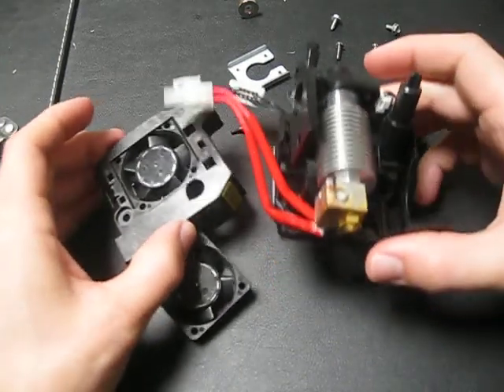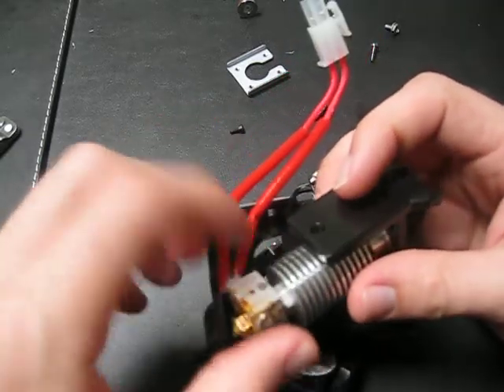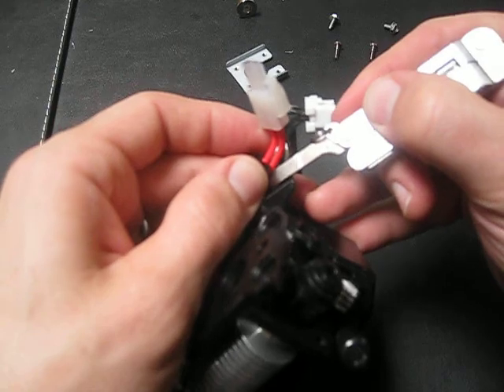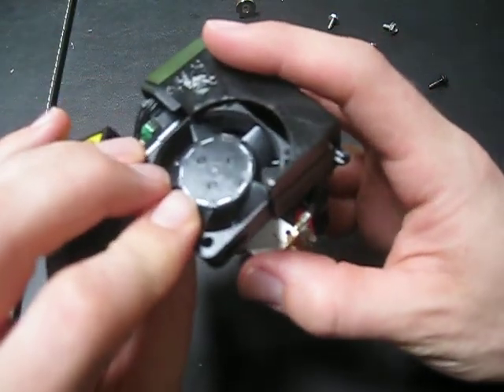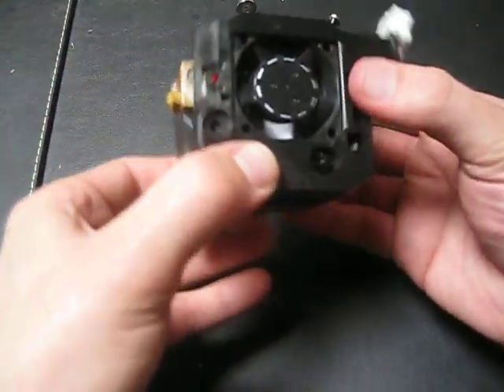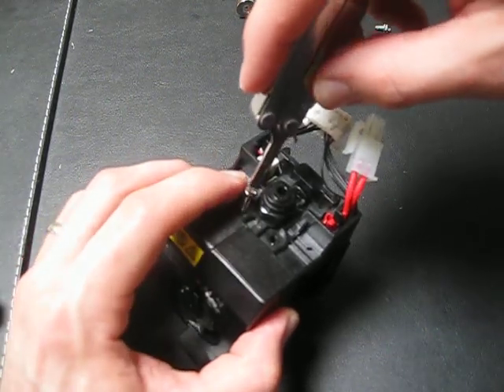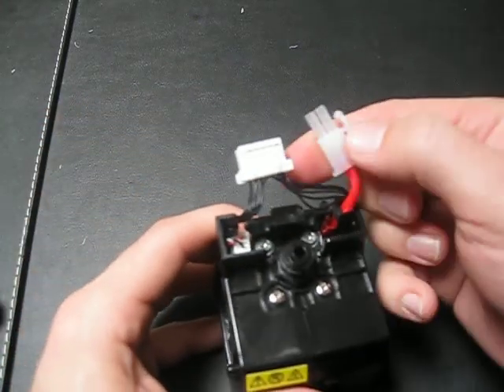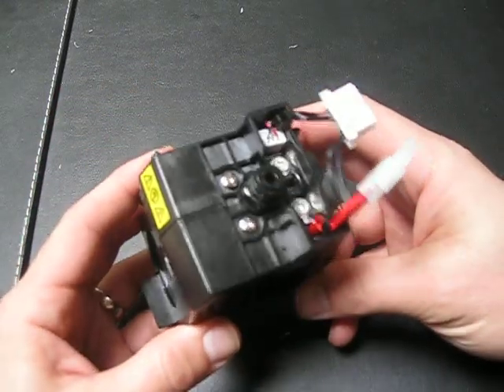3DWOX DP200 Printhead assembly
Reassembly of print head for 3DWOX DP200

Still don't know the size of the hex key I need for the thermistor.

The gray material is a high-temperature silicone adhesive, like Loctite 5699.